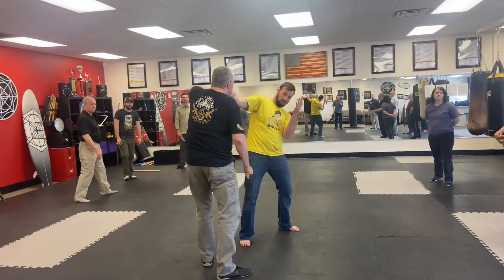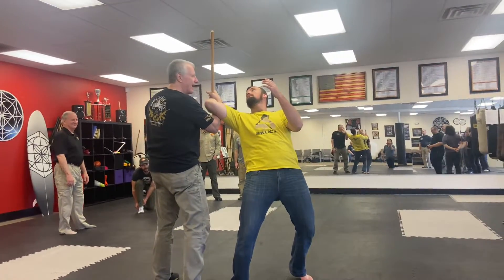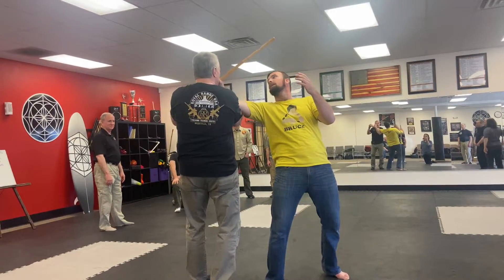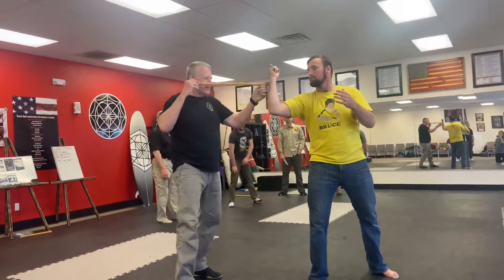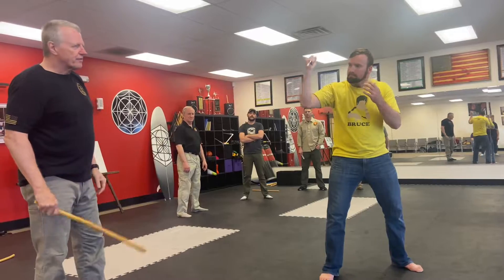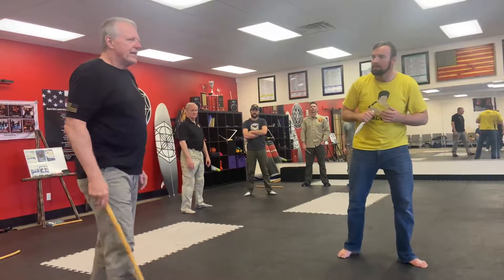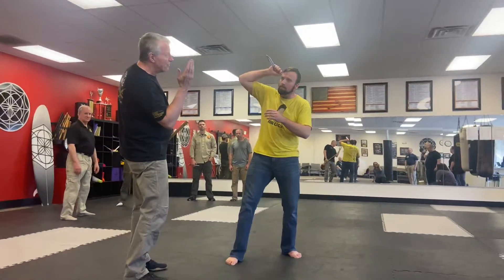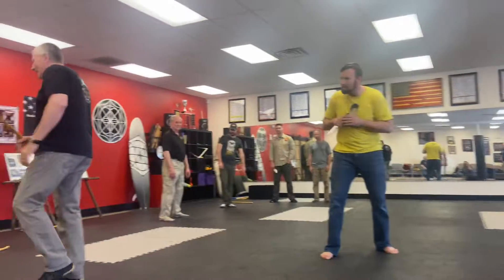FN Stick - Hook Handle Figure 4